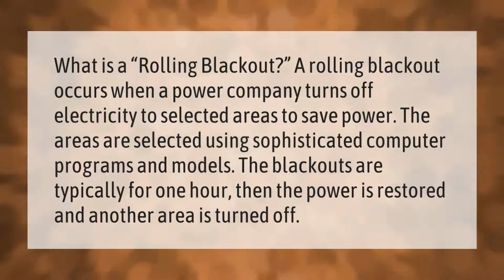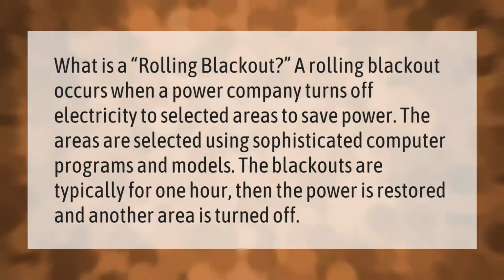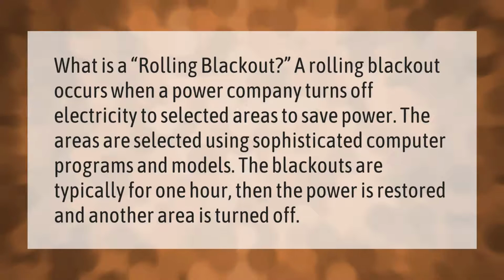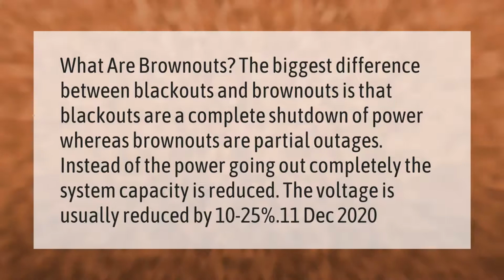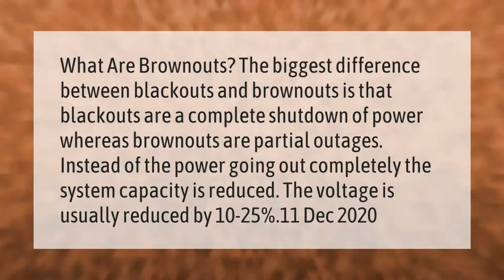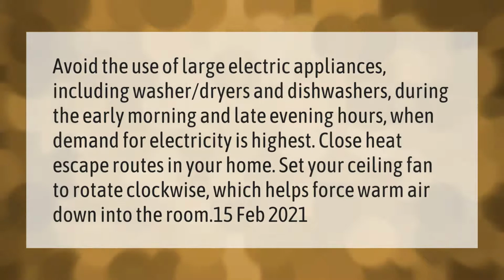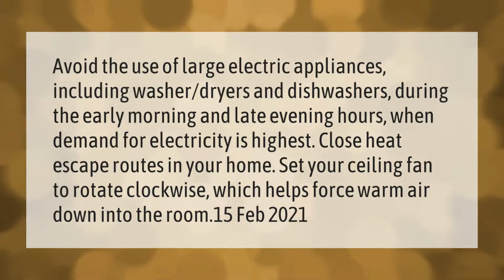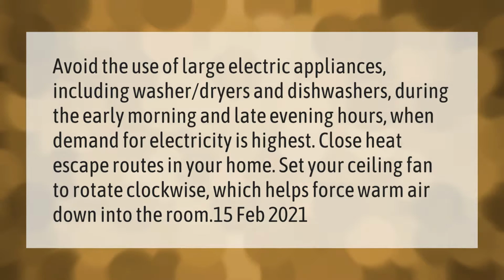What happens during a rolling blackout?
00:00 - What happens during a rolling blackout?
00:40 - What's the difference between a brownout and a blackout?
01:14 - How do you prevent rolling blackouts?

Laura S. Harris (2021, February 28.) What happens during a rolling blackout?
    AskAbout.video/articles/What-happens-during-a-rolling-blackout-223753